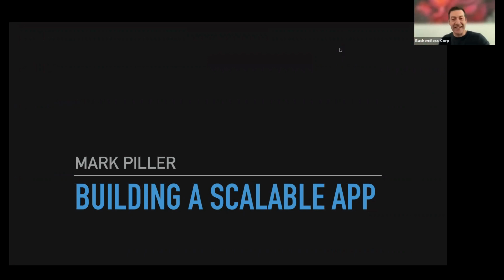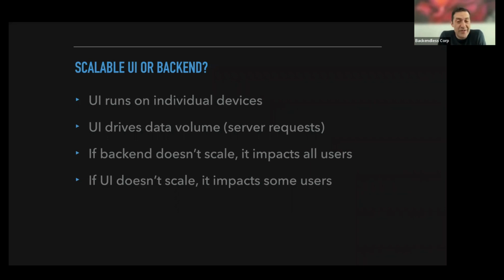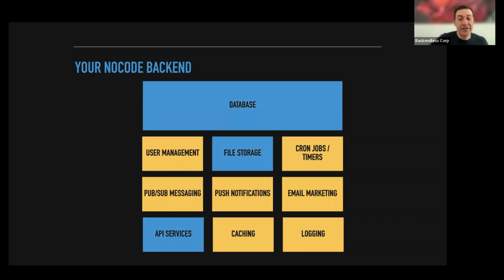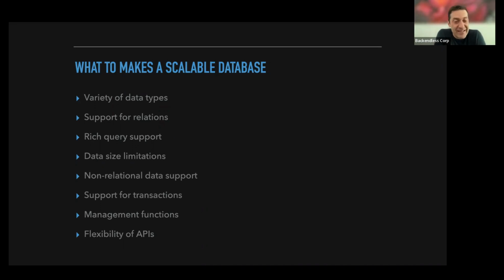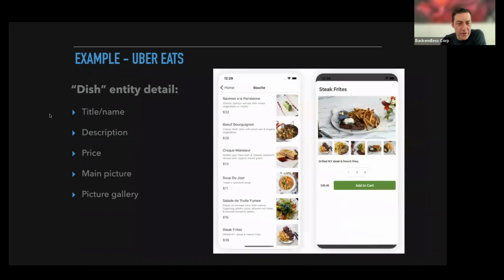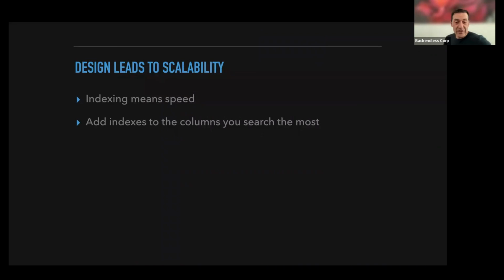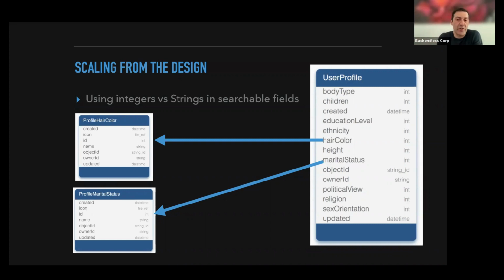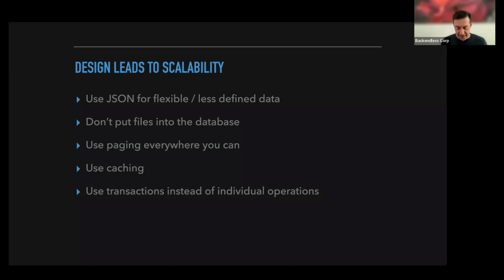Building Scalable Applications Without Code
All the effort you put in to create a beautiful no-code app that everyone will love will amount to absolutely nothing when your user base starts growing... and the servers crash, unable to handle the traffic.

Don't let scalability be an afterthought. In this webinar, we discuss what you can do before your app goes live and what decisions you need to make throughout the development process to ensure the app can scale from Day 1.

And yes, it is possible to do it without breaking the bank.

In this webinar, Backendless CEO Mark Piller discusses how to structure your app backend to ensure that your app will be able to grow and scale along with your userbase and your business.

He discusses three key areas where you can set yourself up for scalability:
- API Services
- Database structure
- File Storage